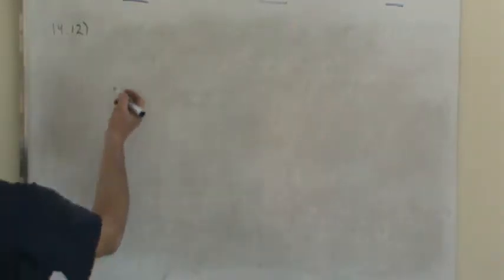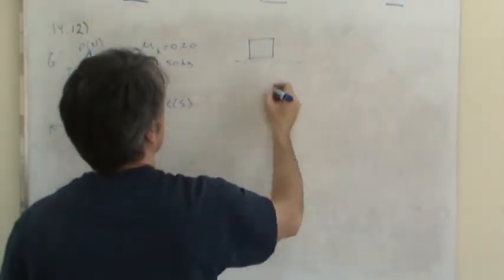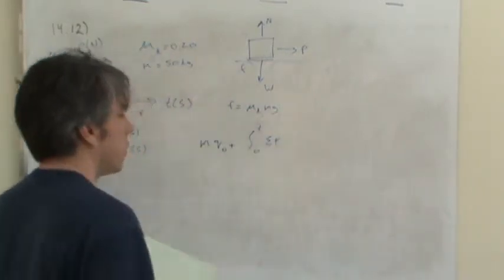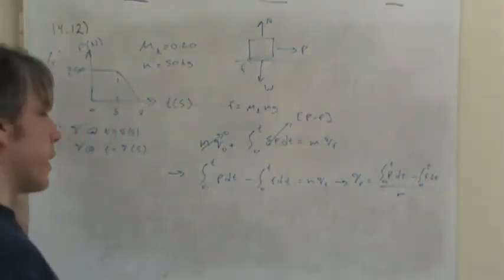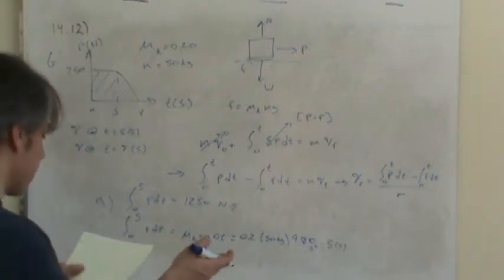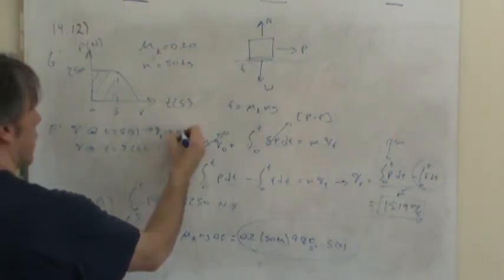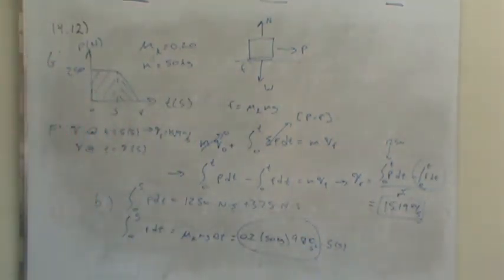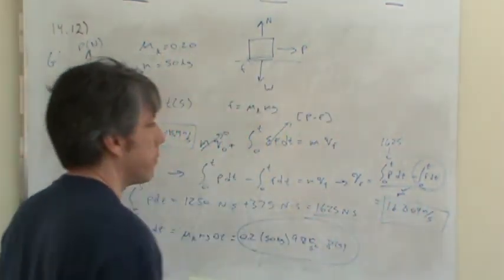MET 213 14 12